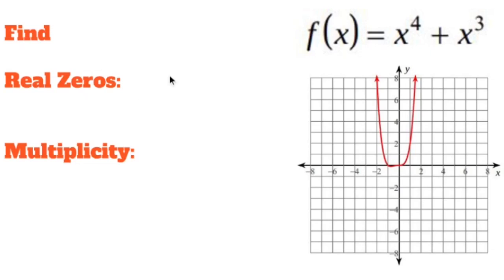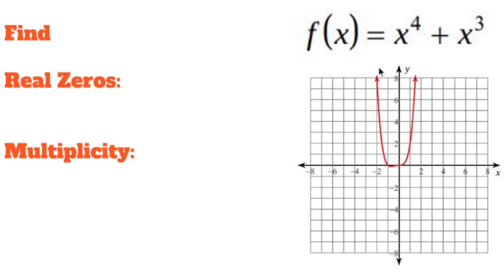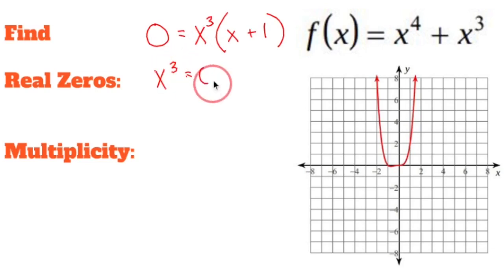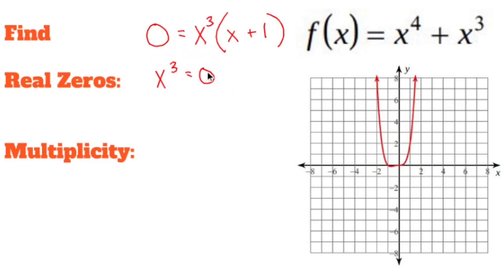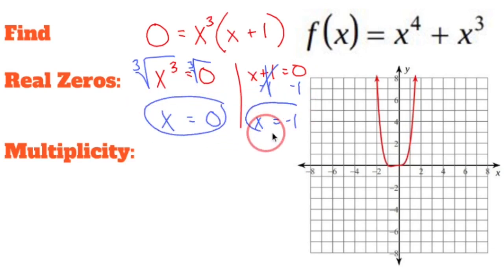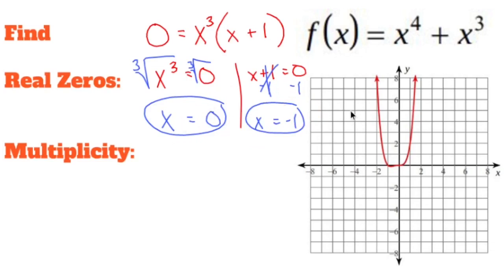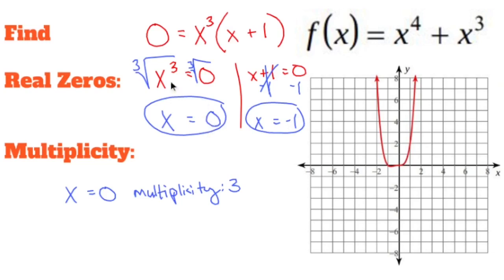Pre-Calculus Prep: Real Zeros and Multiplicity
Pre-Calculus Prep: Real Zeros and Multiplicity is a topic in pre-calculus mathematics that deals with the roots or solutions of polynomial functions and the concept of multiplicity. Real zeros refer to the values of the independent variable that make the polynomial function equal to zero, while multiplicity describes how many times a particular zero appears in the factored form of the polynomial.

Here are the key concepts and ideas related to real zeros and multiplicity in pre-calculus:

1. Real Zeros: Real zeros, also known as roots or x-intercepts, are the values of the independent variable (usually denoted as x) that make the polynomial function equal to zero. Geometrically, they represent the points where the graph of the polynomial intersects the x-axis.

2. Factored Form: Polynomial functions can be expressed in factored form, which represents the function as a product of linear factors raised to their respective powers. For example, a quadratic function may have the factored form f(x) = a(x - r)(x - s), where r and s are the real zeros of the function.

3. Multiplicity: The multiplicity of a zero refers to the number of times that zero appears as a factor in the factored form of the polynomial. For example, if a zero appears once, it has multiplicity 1; if it appears twice, it has multiplicity 2; and so on.

4. Effects of Multiplicity on the Graph: The multiplicity of a zero affects the behavior of the graph near that zero.
   - If a zero has odd multiplicity, the graph will cross the x-axis at that zero.
   - If a zero has even multiplicity, the graph will touch or bounce off the x-axis at that zero.

5. Fundamental Theorem of Algebra: The fundamental theorem of algebra states that every polynomial function of degree n (where n is a positive integer) has exactly n complex zeros, counting multiplicity. This theorem ensures that polynomial functions can be factored completely into linear factors.

6. Determining Zeros and Multiplicity: Zeros of a polynomial can be found by setting the polynomial equal to zero and solving the resulting equation. The multiplicity can be determined by examining the power to which each linear factor is raised in the factored form.

Understanding real zeros and multiplicity helps us analyze the behavior and characteristics of polynomial functions. By identifying the zeros and their multiplicities, we can determine the shape of the graph, the behavior near the x-axis, and the number of times the function intersects or touches the x-axis. This knowledge is essential for solving equations, sketching graphs, and analyzing polynomial functions in pre-calculus and beyond.

Nick Perich
Norristown, Pa .